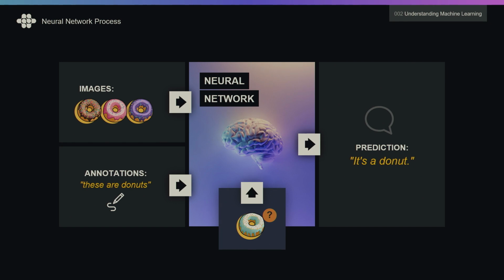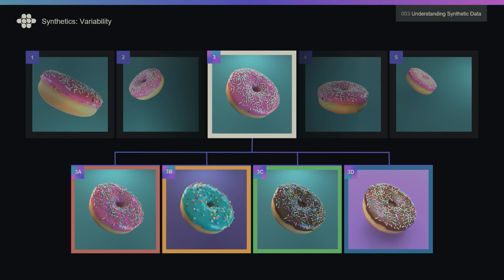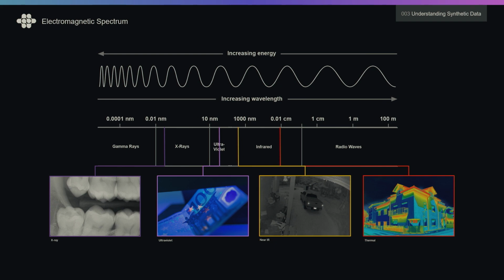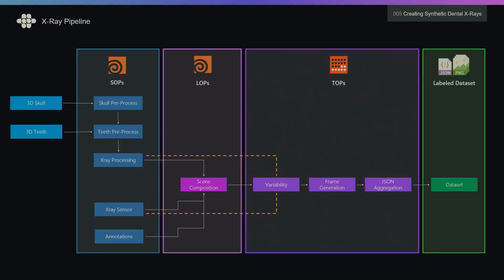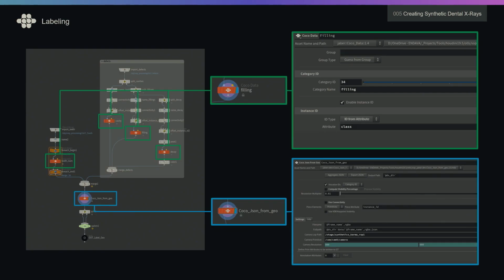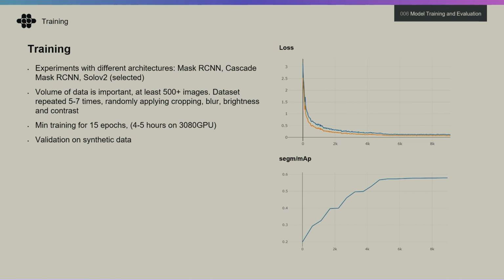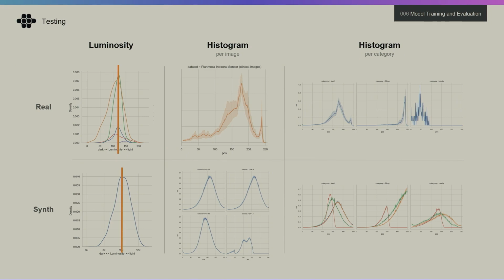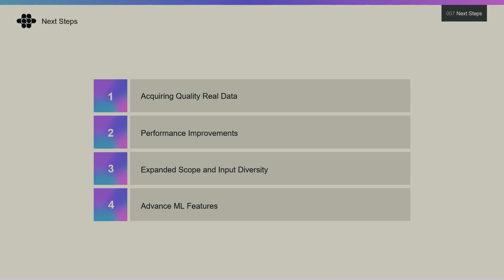Synthetic Data: Machine Learning’s Great Equalizer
Synthetic data, by definition, are simulated real-world insights—but those data points have the potential to fuel progress for countless systems, including machine learning.

In this presentation from SIGGRAPH2023, Technical Art Director Jon Hanzelka and Senior Technical Artist Jacob Berrier present “Beyond Visible Light: Generating Synthetic Data in Unique Spectrums,” which explores how synthetic data can help ML overcome some of the challenges it faces and how it can innovate processes such as dental X-ray imaging.